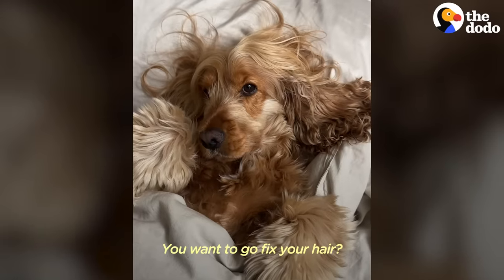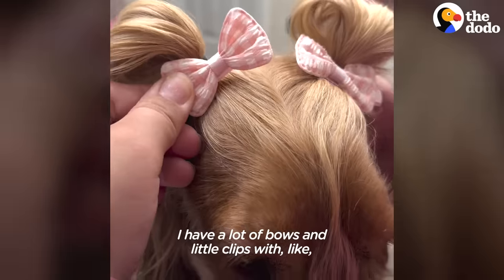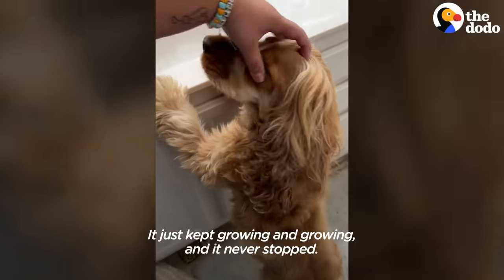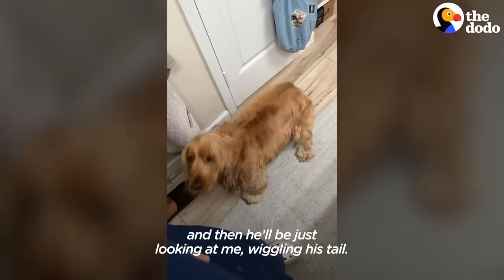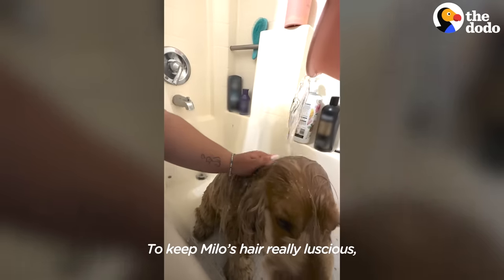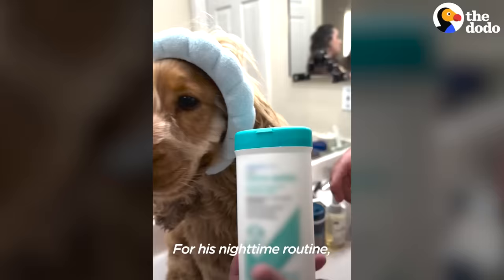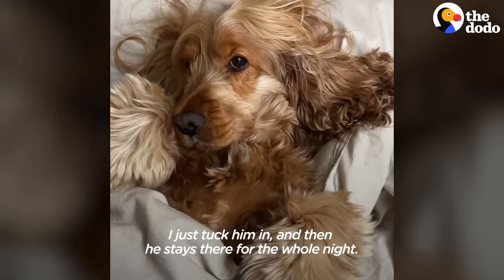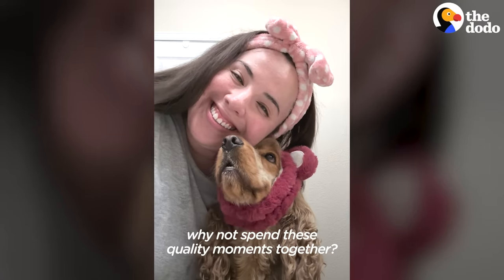Dog With Luscious Locks Has Had Every Hairstyle | The Dodo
Dog gets his hair braided in every style possible — watch how his mom can tell he loves it 💕